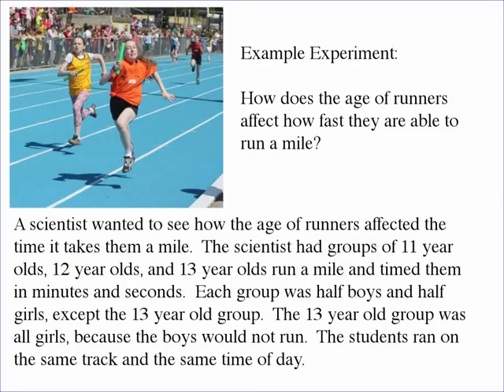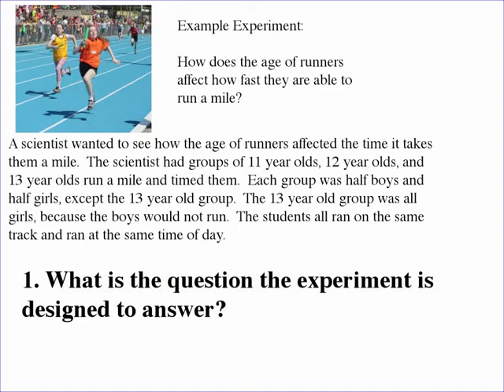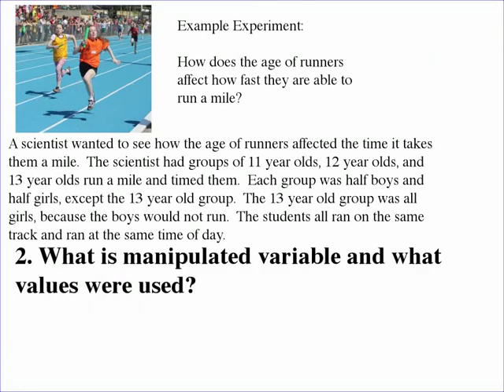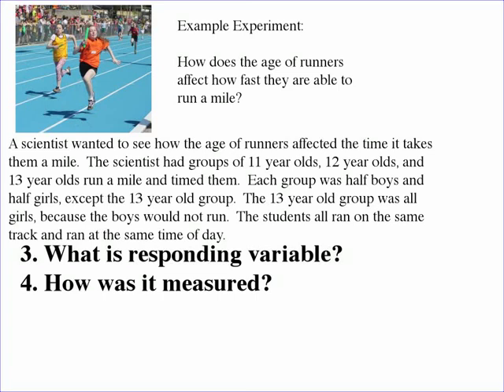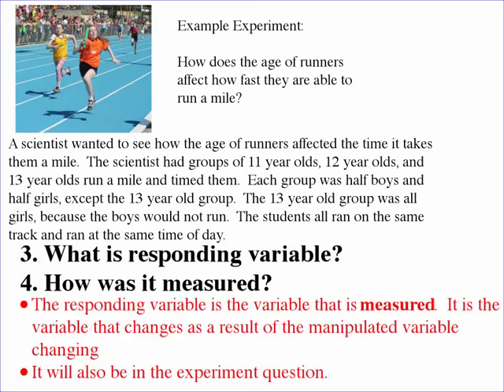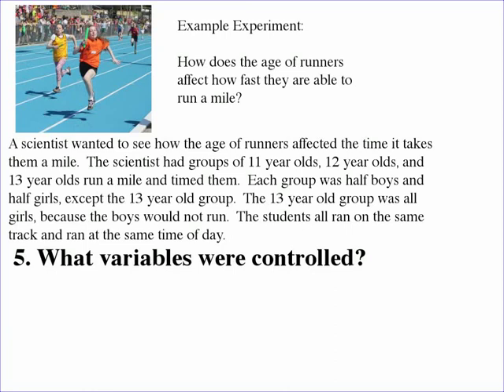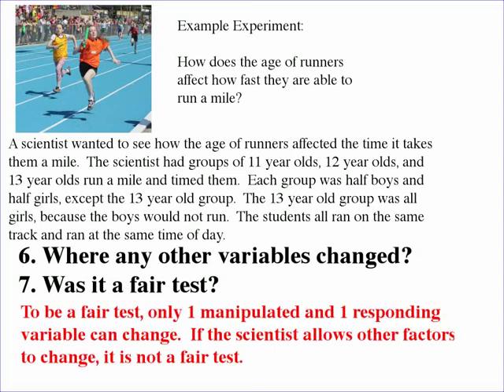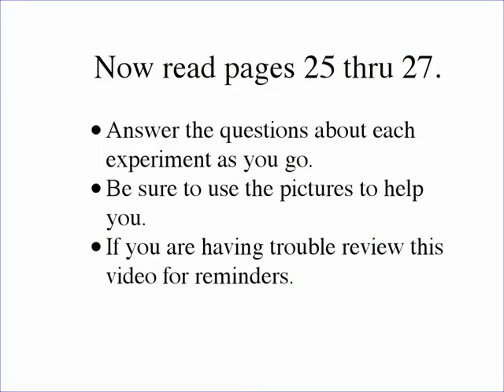u1c1a4flip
U1C1A4 Evaluating Experimental Designs